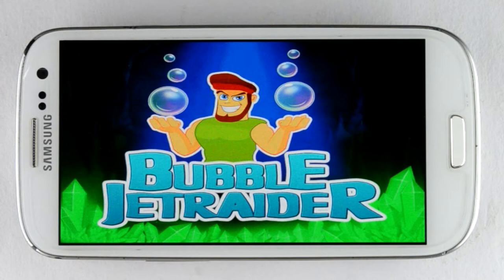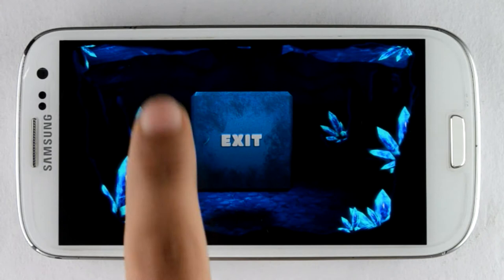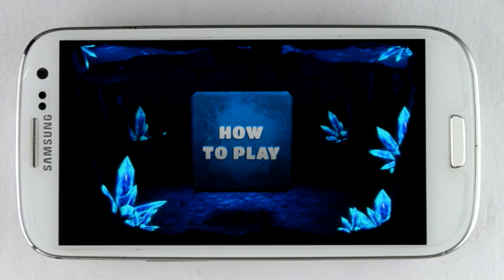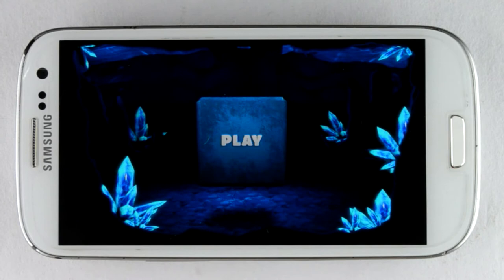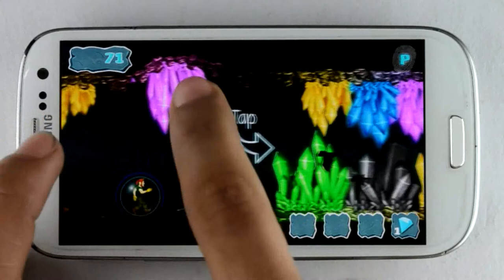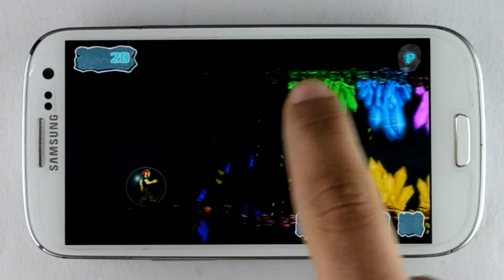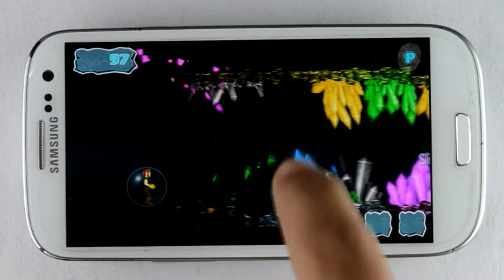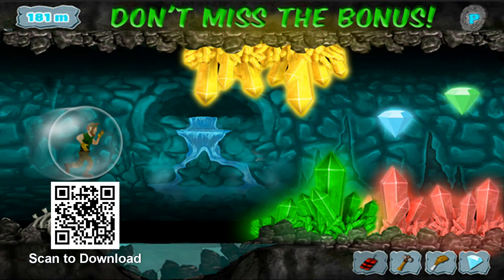Bubble Jet Raider gameplay Review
Bubble Jet Raider is the brand new adventerous
action game. Meet Bubble Jet Raider, a brave cave explorer who travels in his
bubble. Break the crystals and avoid unpredictable obstacles by tapping or
swaping and make a endless journey into the cave.